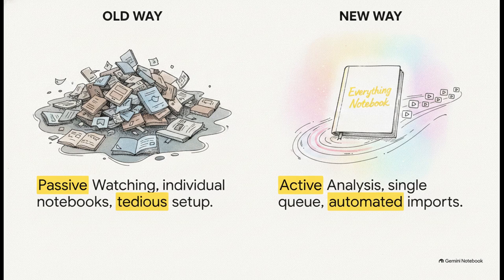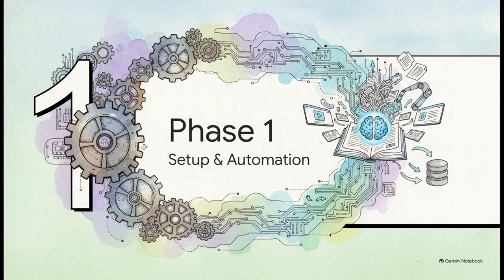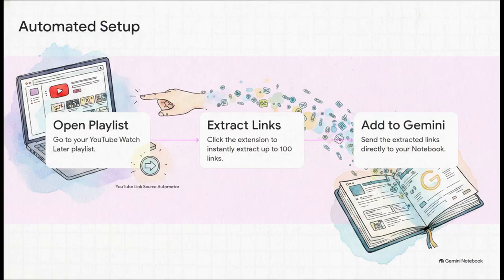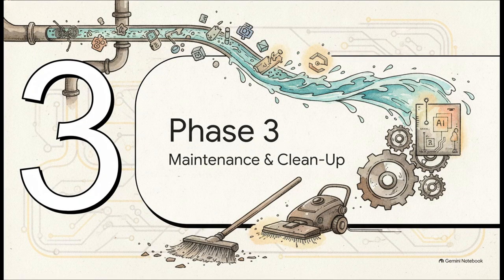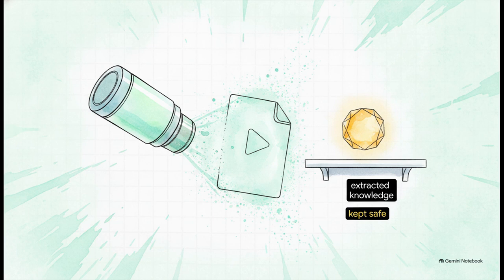Stop Watching YouTube: How I Fixed My "Watch Later" List with NotebookLM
Are you tired of your YouTube "Watch Later" list growing into a graveyard of videos you never actually see? In this video, we’re breaking down a revolutionary workflow to transform how you consume content using Google’s NotebookLM.
We’ll show you how to stop "watching" and start "consuming" by using AI to analyze transcripts, generate instant summaries, and answer your specific questions.
In this video, you will learn:
** The Workflow Shift: Why treating your videos as research sources is more efficient than traditional viewing.
** The Batch Setup: How to use the YouTube Link (Source) Automator extension to pull 100 videos into one notebook in seconds.
** Staying Organized: How to use WebSync for quick additions and how to keep your queue clean by removing sources once they are "consumed".
** Deep Insights: Using NotebookLM to isolate specific videos and generate Audio or Video Overviews for better retention.
If you're a student, researcher, or productivity enthusiast, this AI-powered system will help you reclaim your time and master your content queue.